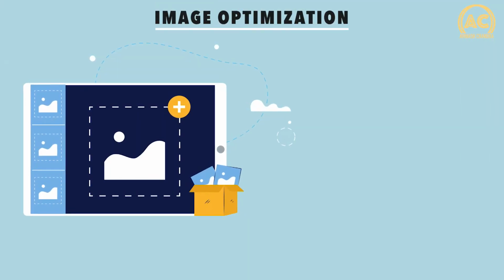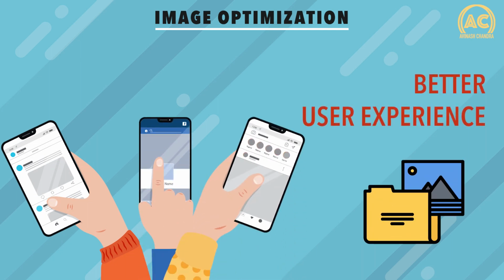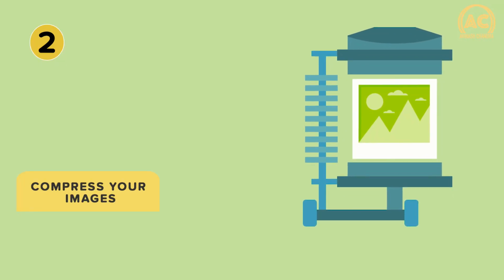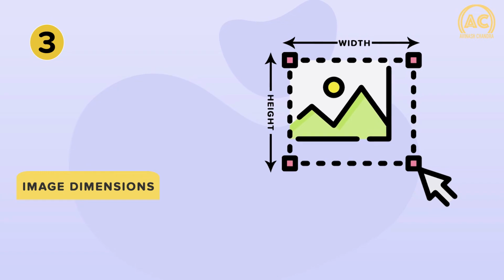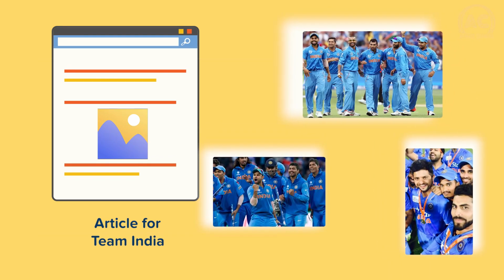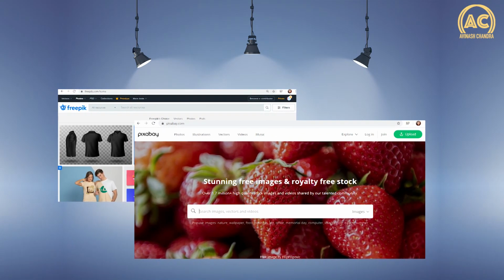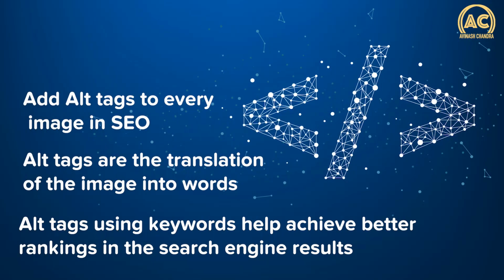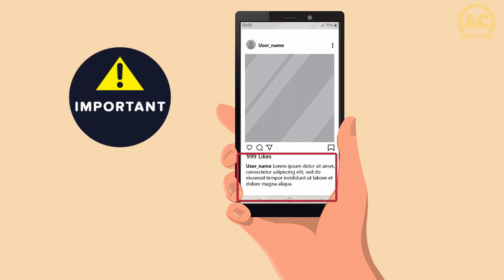Ranking No1 on Google with Image SEO or Image Optimization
We have dealt with SEO in our videos, now we talk about an often forgotten but very important part of SEO, Image optimization.

Image optimisation refers to the steps taken to make the image more readable to search engines and offers an overall better user experience.

Image optimisation has several advantages like better user experience, faster page loading time, and ranking opportunities making it the forerunner of SEO techniques.

0:00 Ranking No 1 on Google with Image SEO
0:37 What is Image Optimization
0:58 Why you should Optimize Images on your website
2:04 What is an SEO Friendly Image
3:05 Secrets to Rank higher on Google Image Searches
3:10 Secret No 1
3:50 Secret No 2
6:02 Secret No 3
6:43 Secret No 4
8:04 Secret No 5
8:36 Secret No 6
9:07 Secret No 7
9:50 Secret No 8
10:30 Secret No 9
11:31 Secret No 10
11:58 Secret No 11